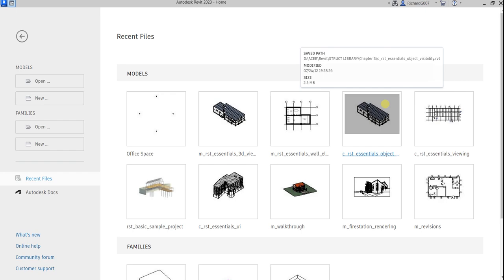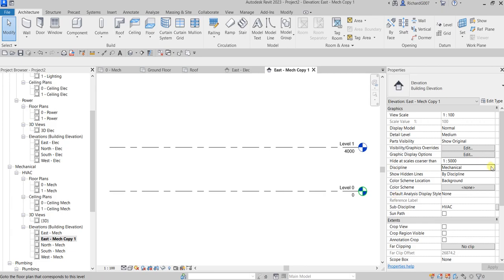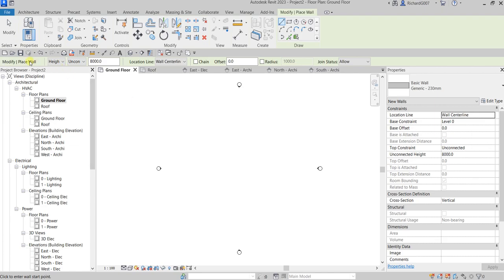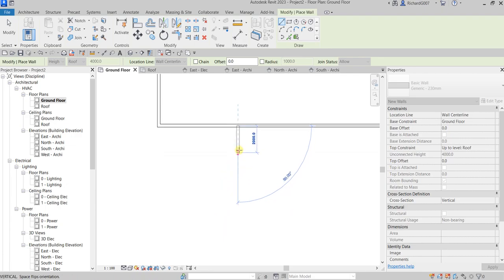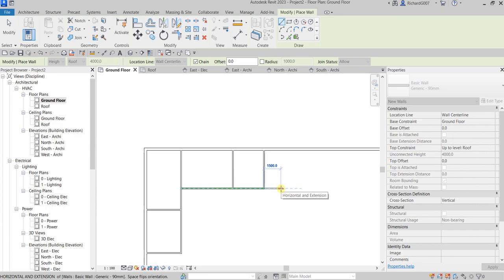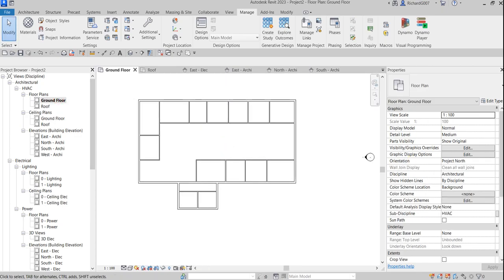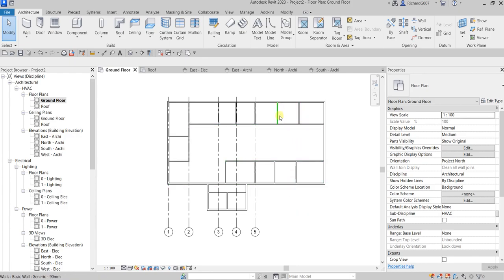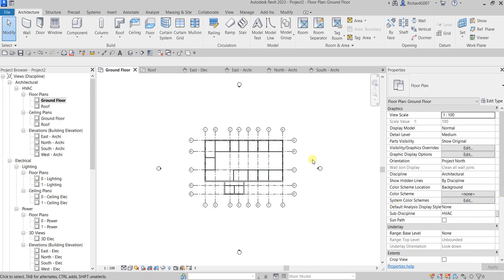REVIT 2023 FOR MEP - Lesson 2 Creating Building Envelope 1